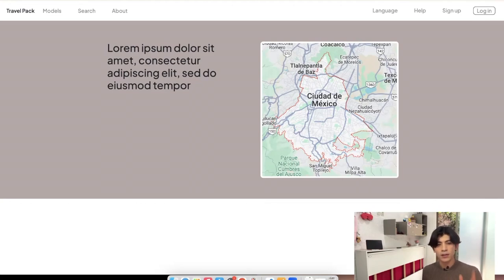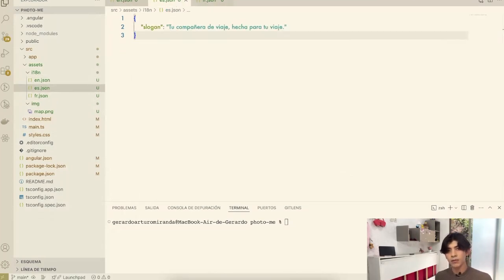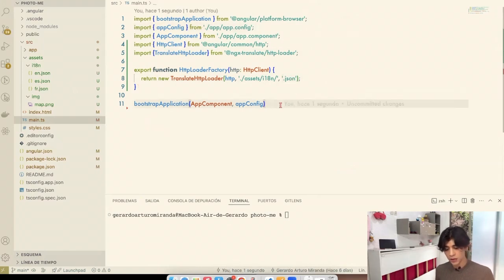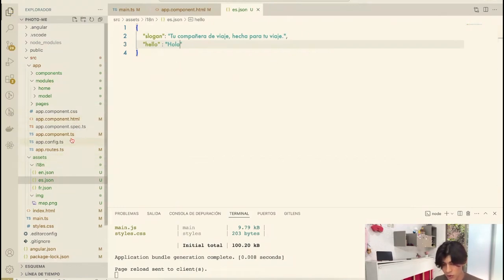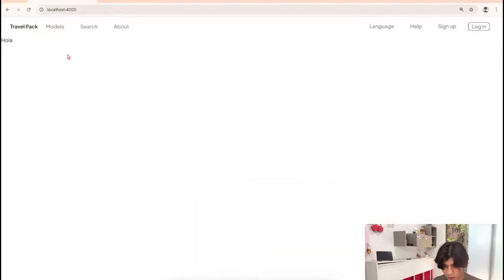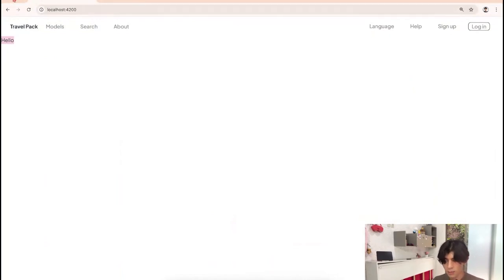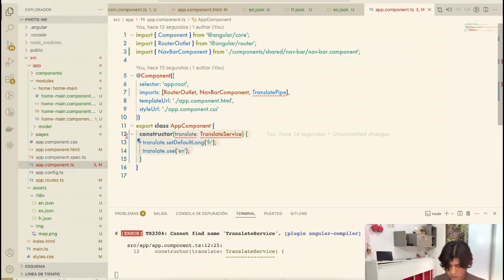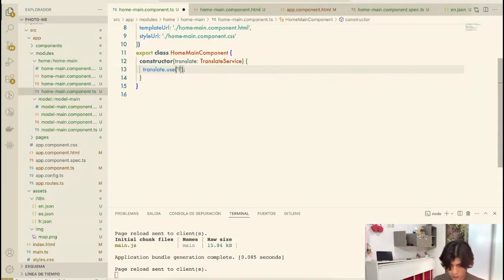How to translate your web page in Angular 19 (ngx-translate)